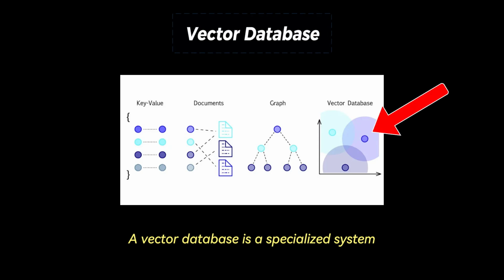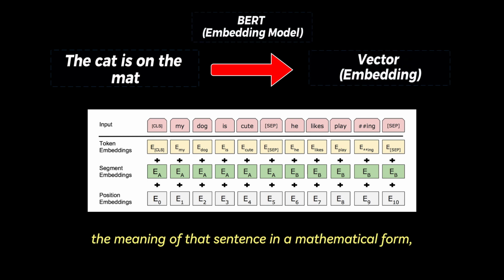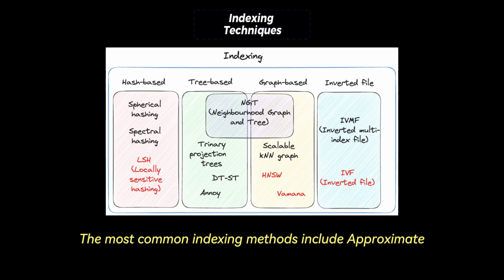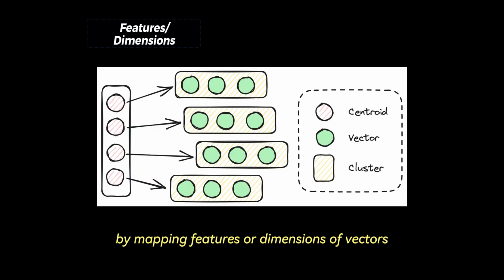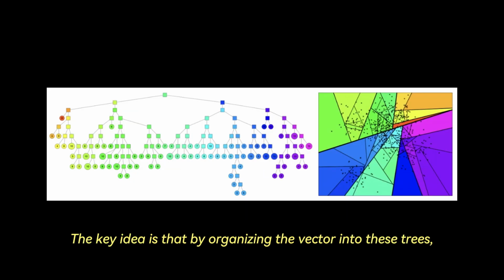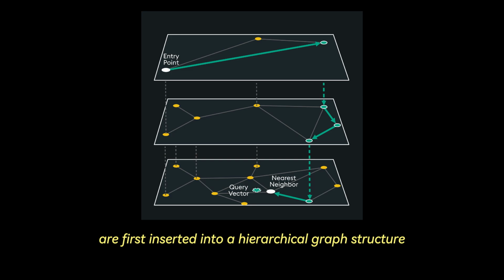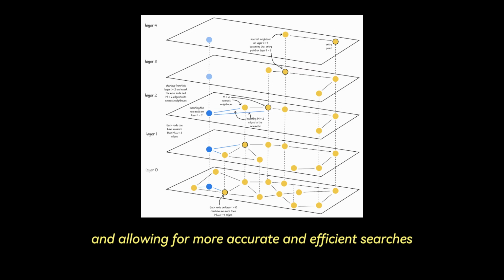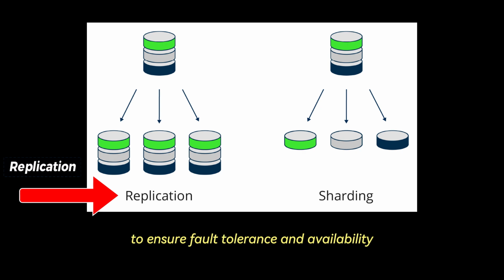Vector Databases: The Secret Weapon for AI Search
Discover how vector databases power fast, intelligent AI search and recommendations. Learn what vector databases are, why they're essential for AI, and how indexing techniques like HNSW and Annoy make similarity searches efficient.